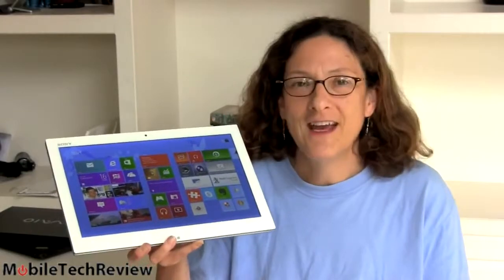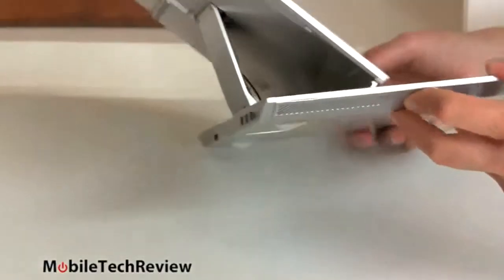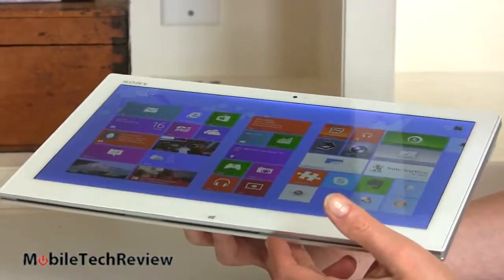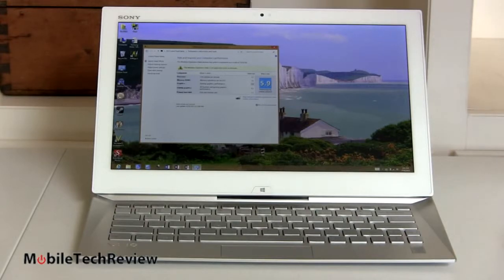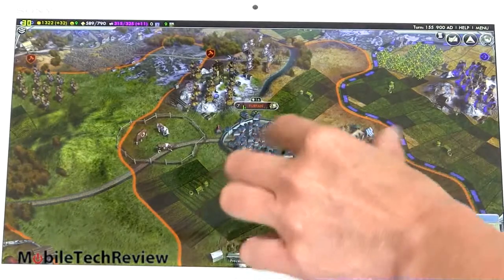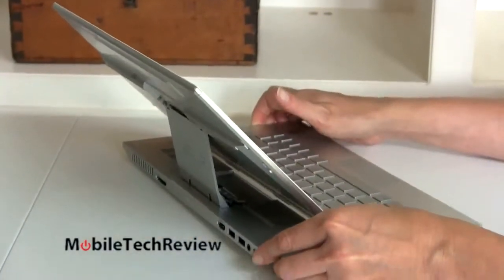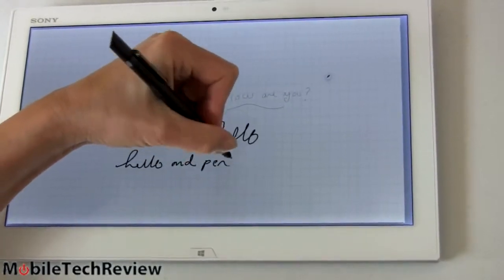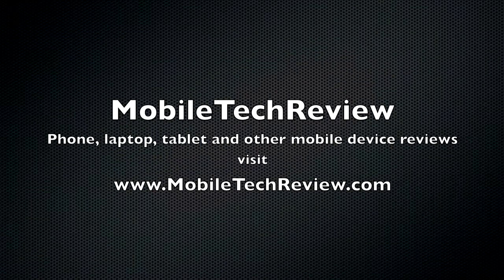Sony Vaio Duo Convertible Ultrabook Touchscreen @ DigiCost com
Sony Vaio Duo Convertible Ultrabook Touchscreen i5 13.3 Inch 4GB 128GB SSD Black Win 8.1 @ DigiCost.com